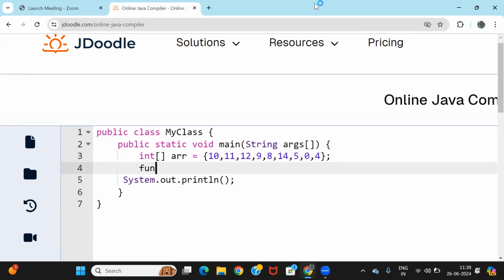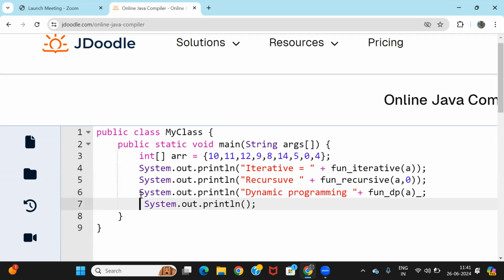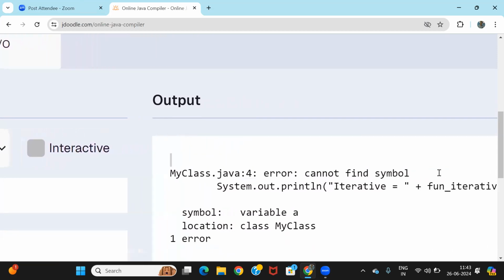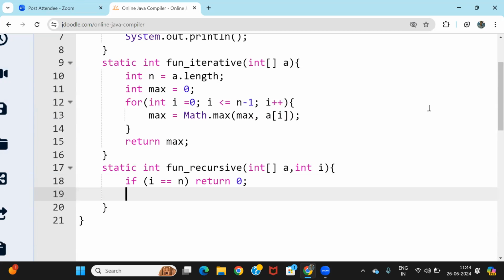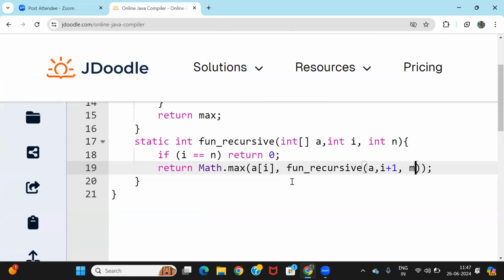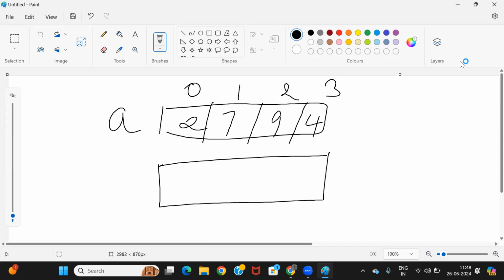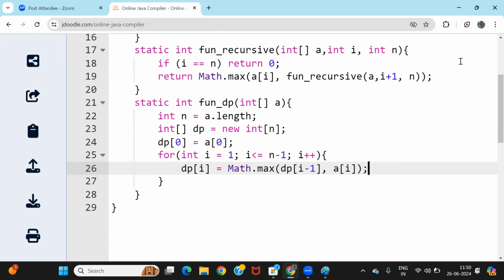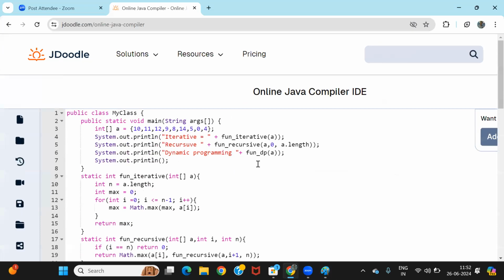Iteration_Recursion_Dynamic programming